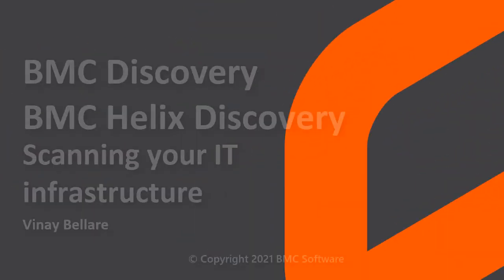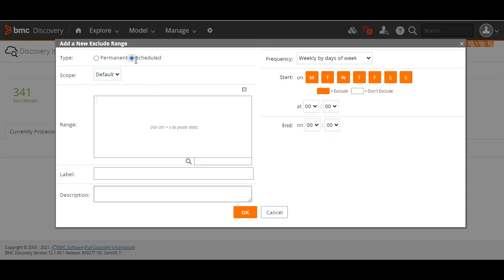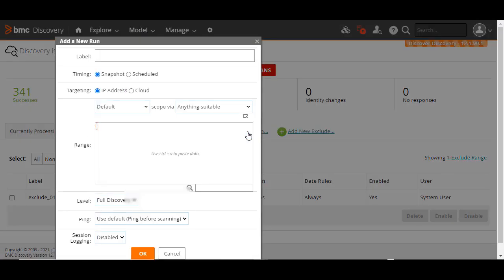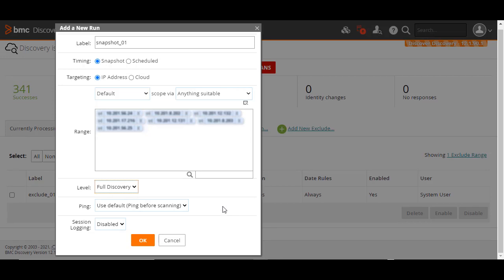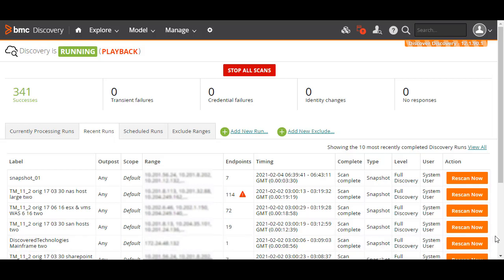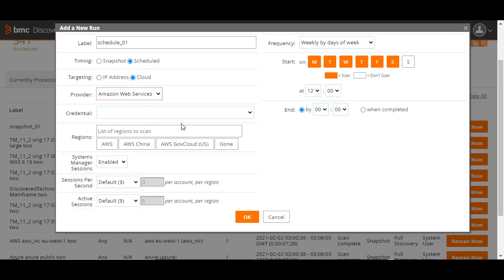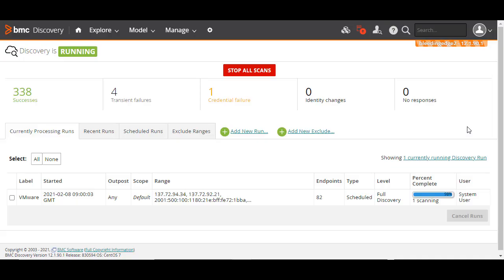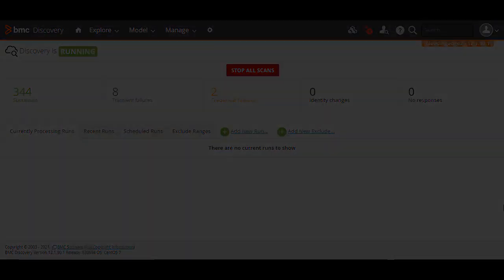Scanning your IT infrastructure in BMC Discovery 20.08 and BMC Helix Discovery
Understand how BMC Discovery 20.08 and BMC Helix Discovery provide efficient and powerful options to scan your IT infrastructure for endpoints. Explore how you can perform snapshot and scheduled scans for IP addresses and cloud resources.

For more information about this topic, see the BMC Online Documentation Portal (for BMC Helix Discovery).

Video author: Vinay Bellare